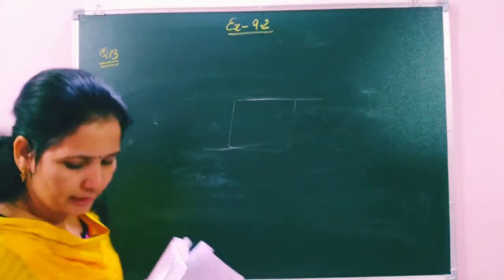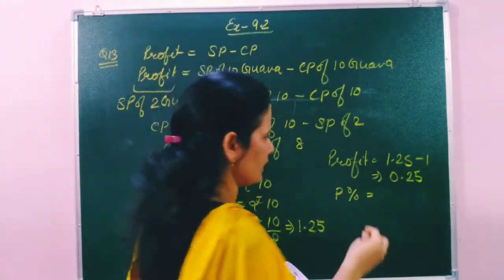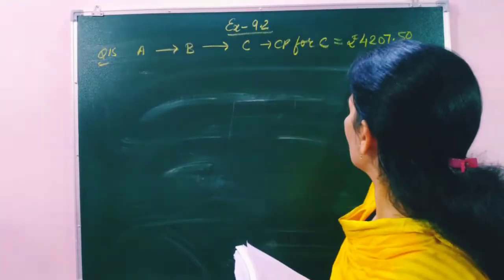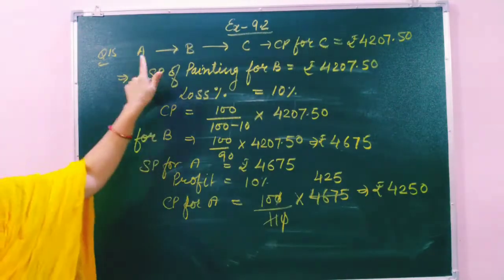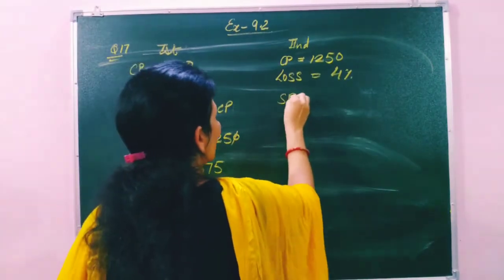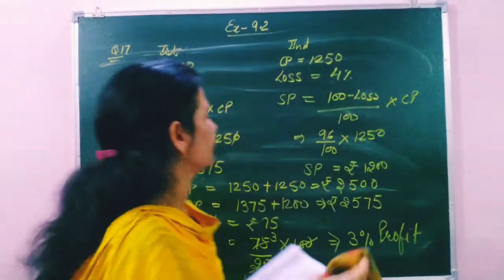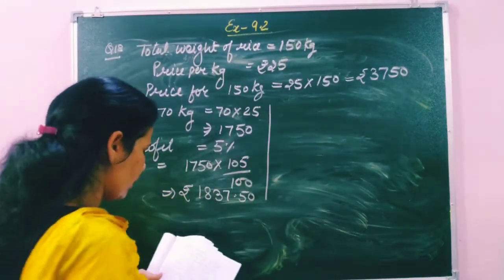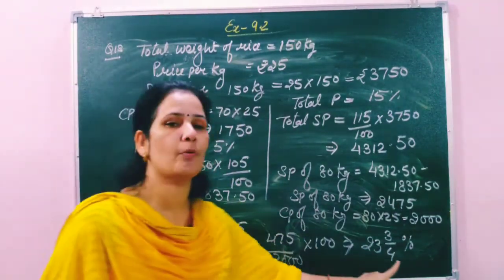Problems based on profit and loss Ex-9.2 Class 8